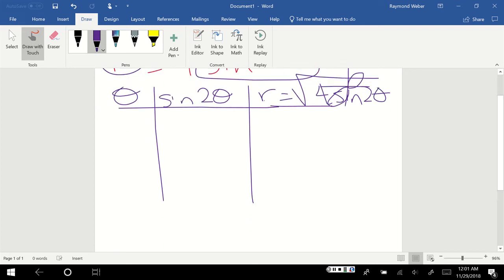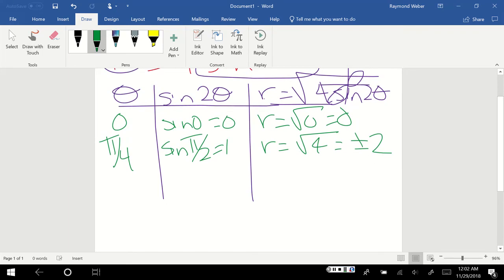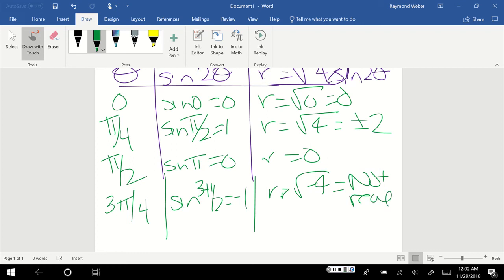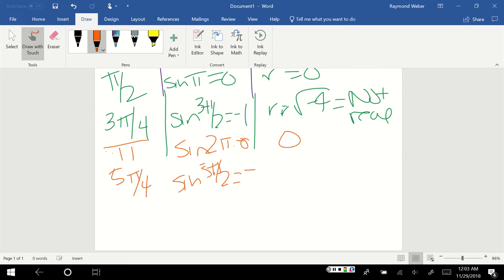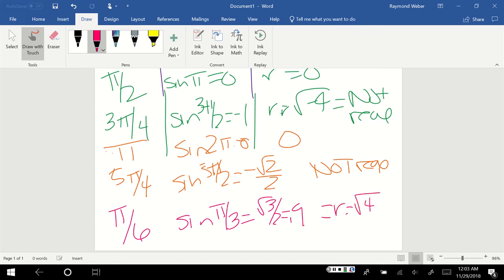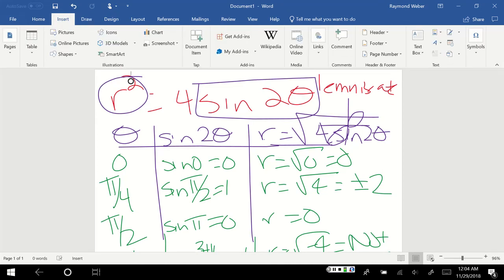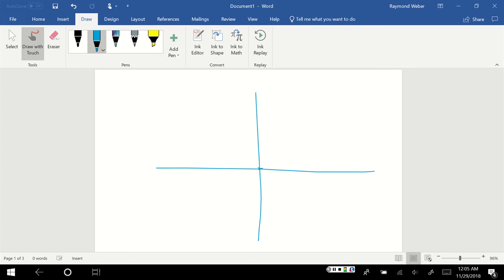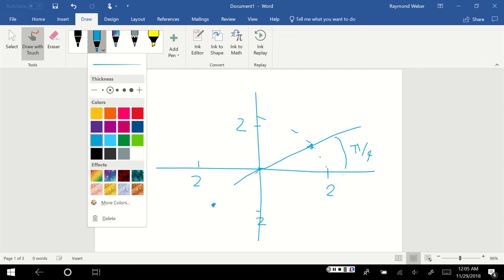8.5 - Hand Graphing a Polar Equation [Math 152] (TA 5)